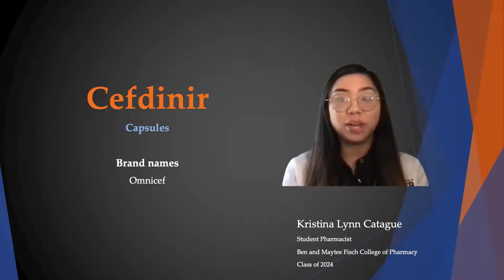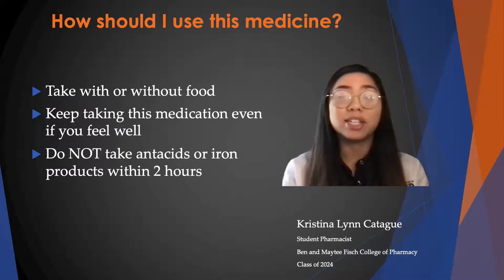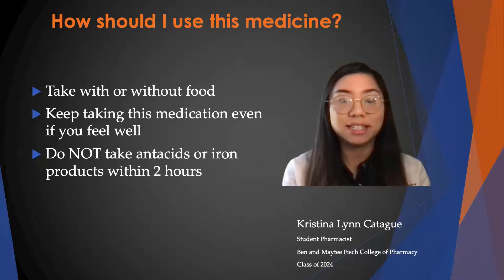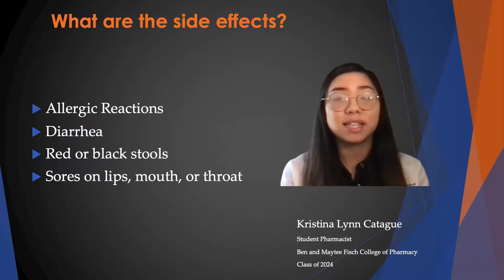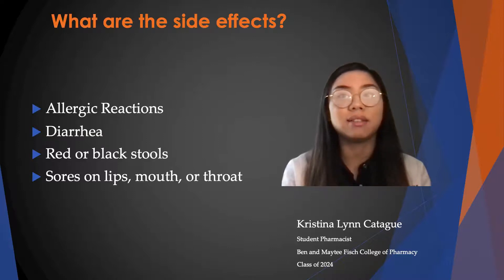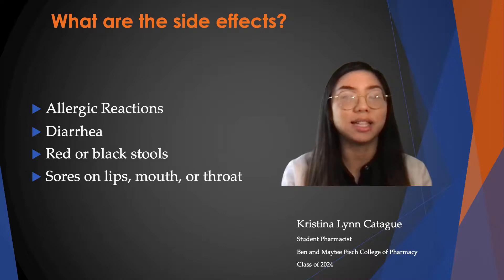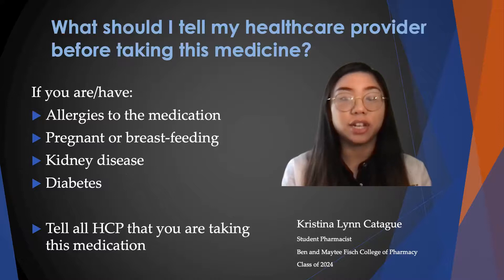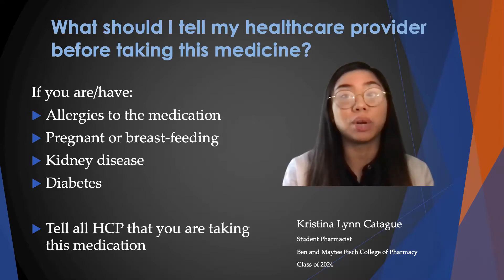Cefdinir Patient Counseling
Kristina Lynn Catague

Time Stamps
Intro: 00:00-00:10
Why am I taking this medication? 00:10-00:15
How should I take this medication? 00:16-00:35
What if I miss a dose? 00:36-00:45
What are the side effects? 00:46-1:21
What should I tell my HCP before taking this medication? 1:22-1:50
Where should I store my medicine? 1:51-1:57
Outro- 1:57-1:59